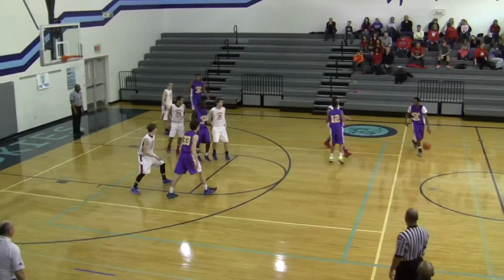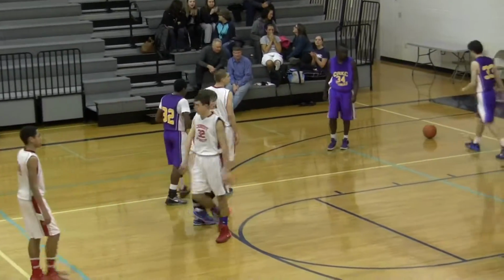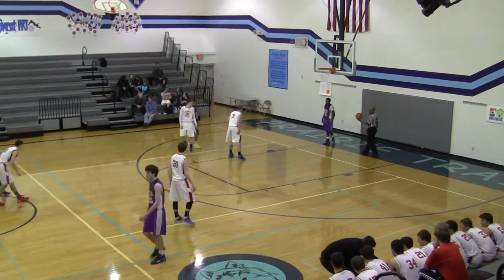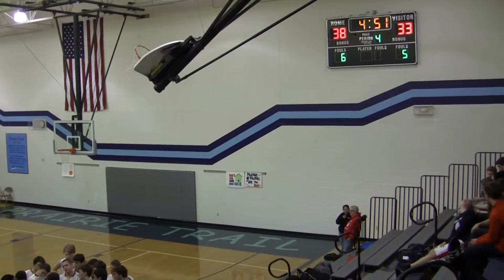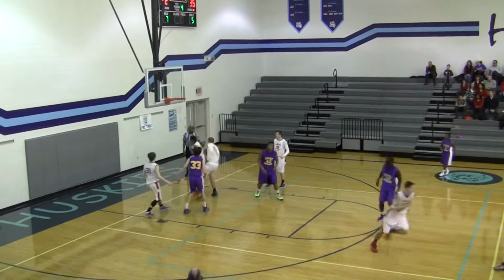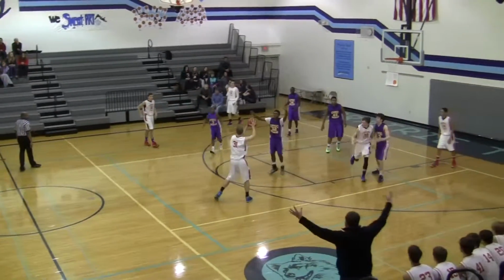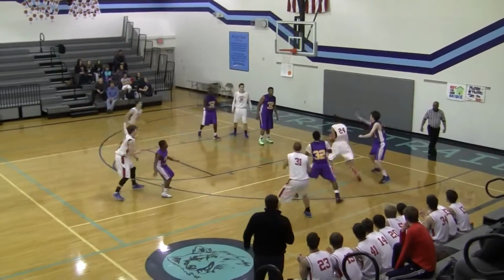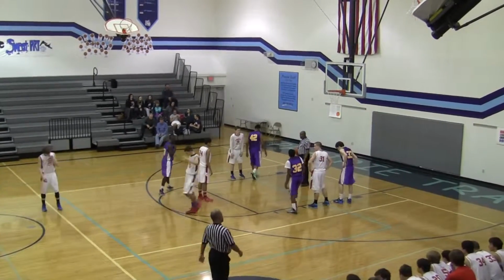2013 14 25 Cristo Rey Q4